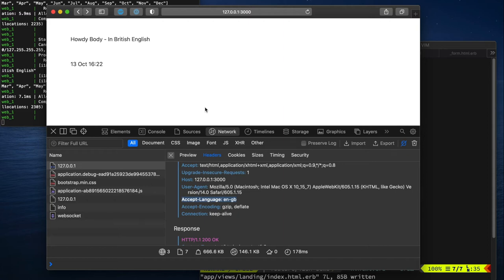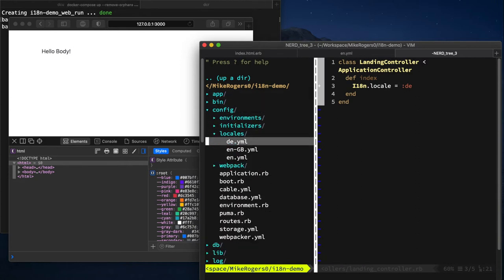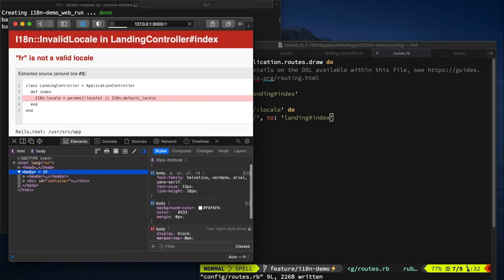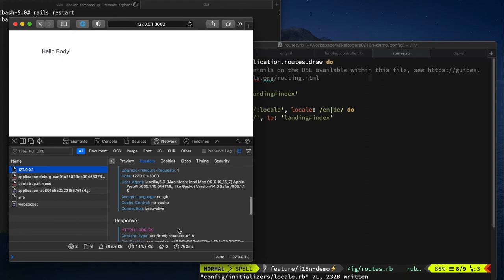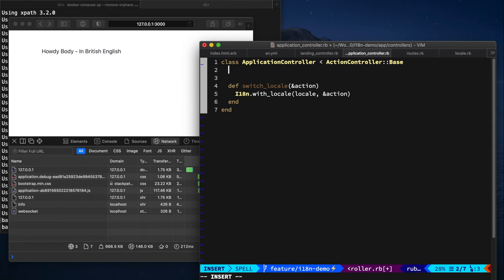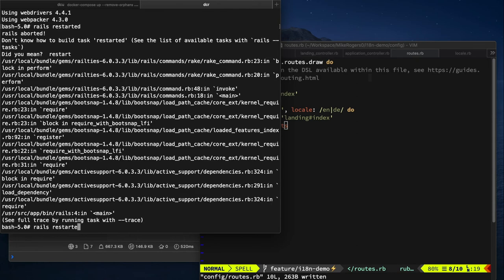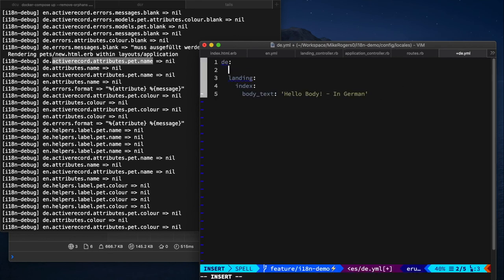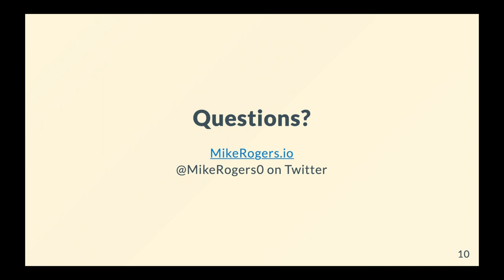How to Translate your Rails App with I18n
Showing your app in multiple languages is a big really fun with Rails! Here's is how to approach it.

# Chapters

0:00 - What are we going to do?
0:15 - Like Me!
0:22 - The `t` helper method
1:22 - Switching the Locale
2:18 - Using a param for the locale
2:47 - Using a scope in the routes
4:15 - Rack::Locale
8:15 - rails-i18n gem
9:32 - i18n-debug gem
10:15 - ActiveRecord Locales
11:30 - Dates & the `l` helper method
12:36 - Questions?

# Support Me